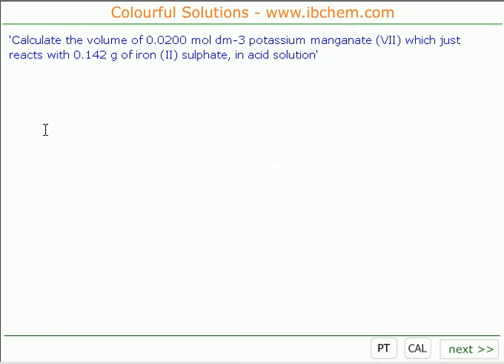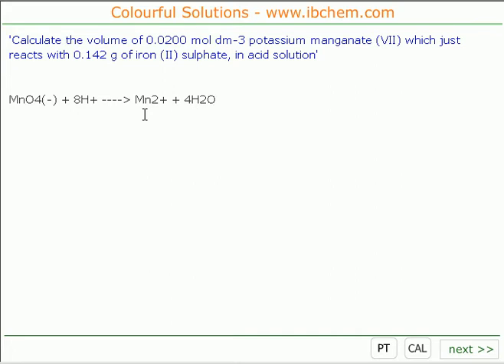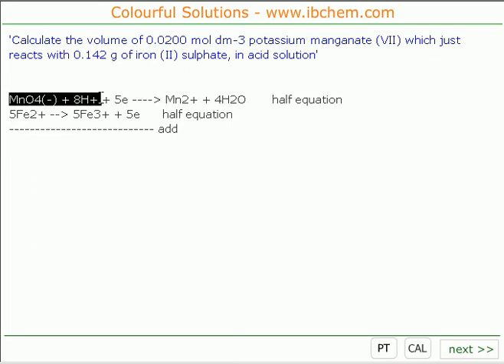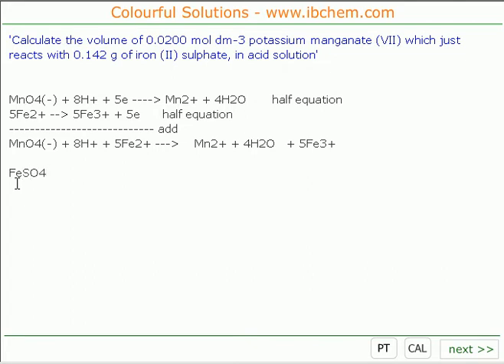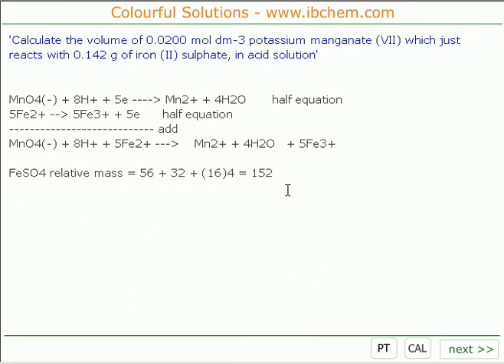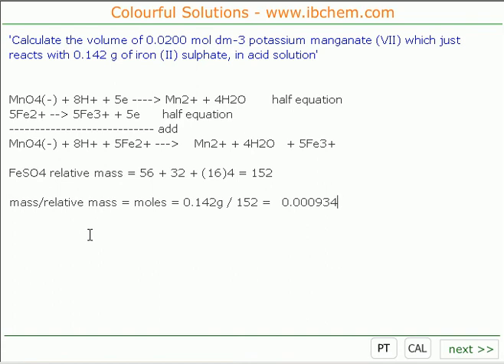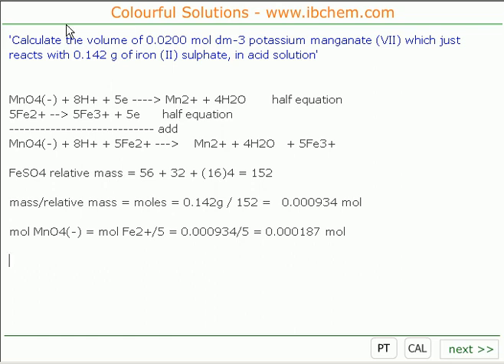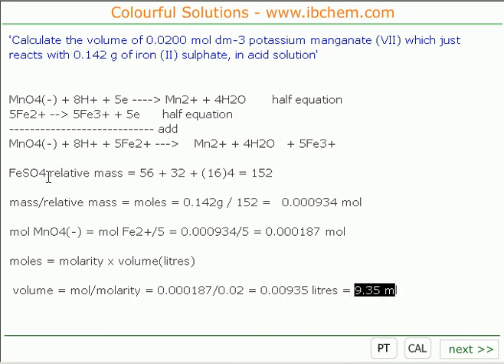IB Chemistry: Redox reaction calculation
Calculation of a redox titration involving iron(II) and manganate(VII)